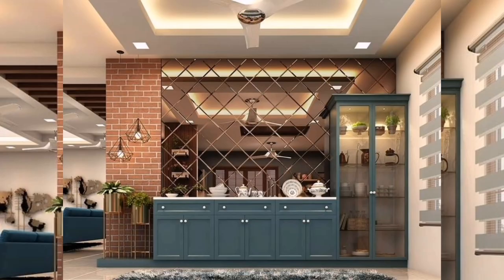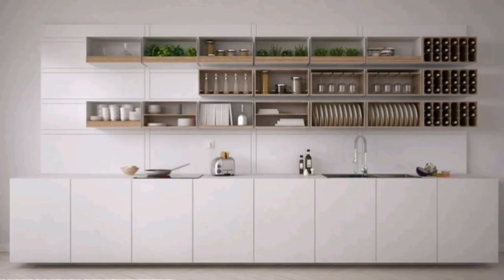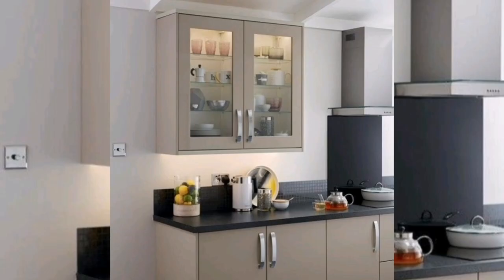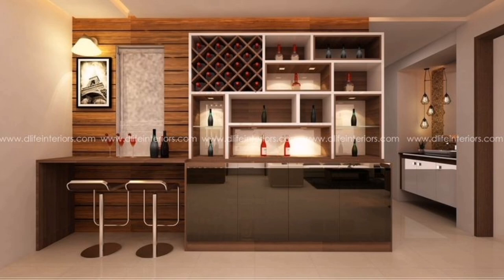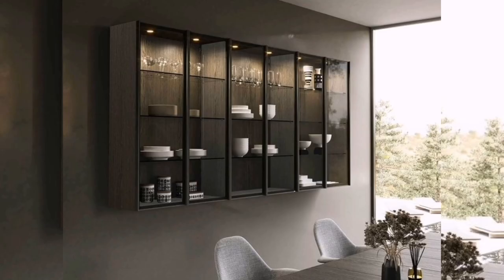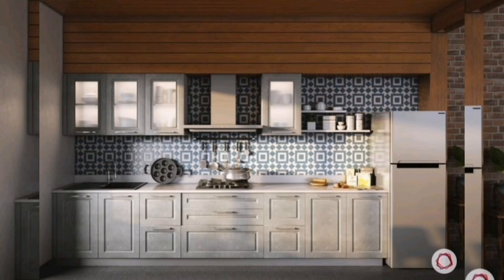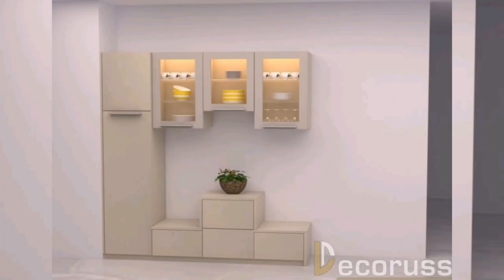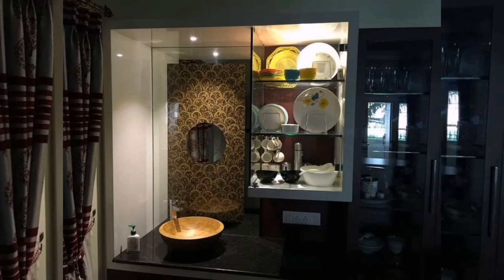100 Modern Crockery Units Designs 2023||Kitchen Crockery Units Organisations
Kitchen crockery units are essential pieces of furniture designed specifically for storing and organizing your crockery andd dining essentials in the kitchen. They serve both functional and aesthetic purposes, providing a convenient storage solution while adding style to your kitchen decor. Whether freestanding or built-in, these units come in various designs, materials, and sizes to suit different kitchen layouts and personal preferences. With adjustable shelves, specialized sections, and additional features like lighting and pull-out trays, kitchen crockery units help keep your crockery organized, easily accessible, and beautifully displayed. They are versatile pieces that can also accommodate other kitchen items, such as cutlery, utensils, and linens, making them a valuable addition to any well-organized kitchen.